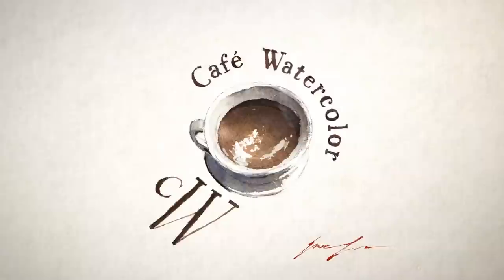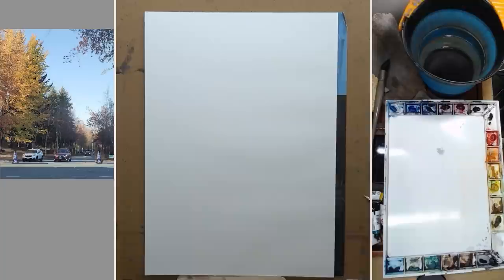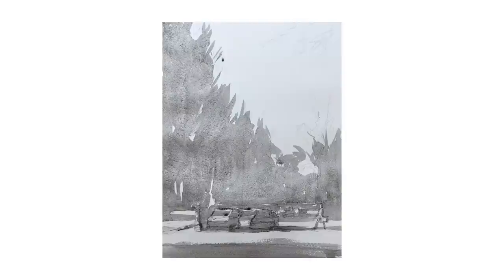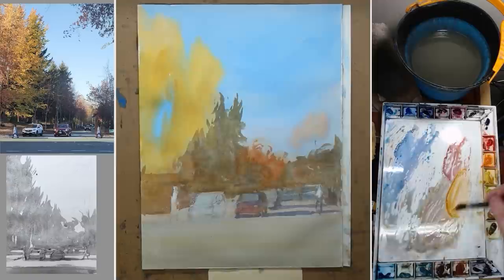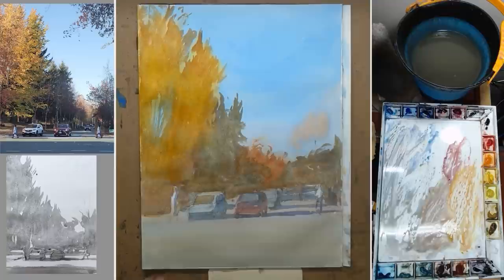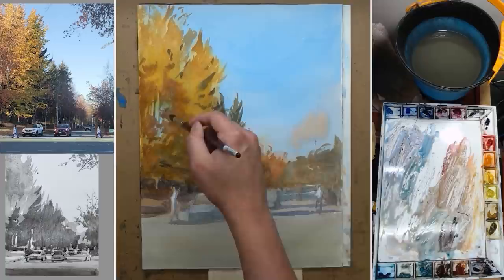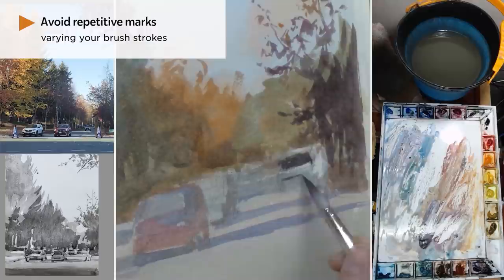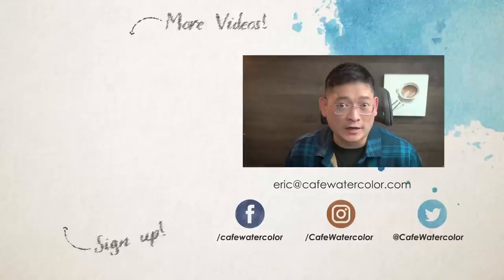Autumn Watercolor Painting 3 things to look out for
*sorry for the re-upload, last video has some minor issue, I reupload it before it has a lot of views* =)
Happy Thanksgiving!
This week I'm going to share with you autumn watercolor painting.

0:00 - start
00:15 - Intro
00:52 - 1. Don't confuse color with value
01:32 - 2. Simplify details
03:35 - 3. Pick a paintable subject
03:05 - Value study 1
05:10 - Color painting 1
09:48 - Value study 2
11:45 - Color painting 2
17:49 - Conclusion